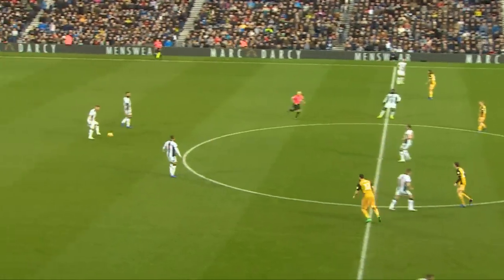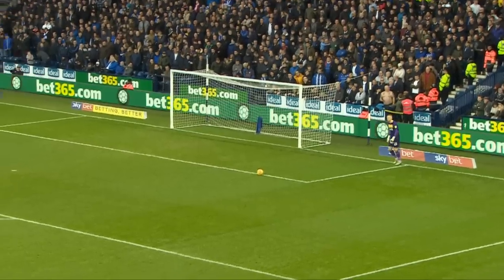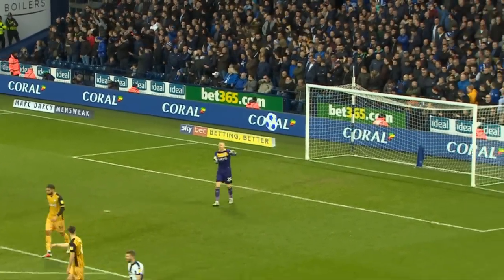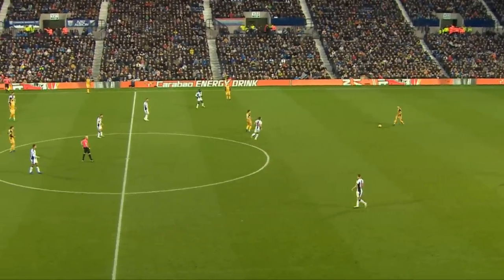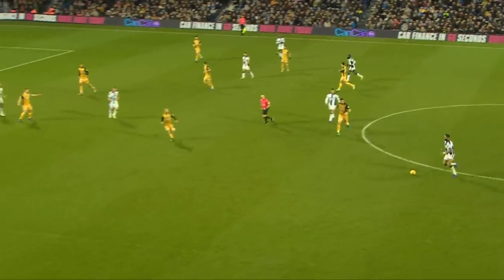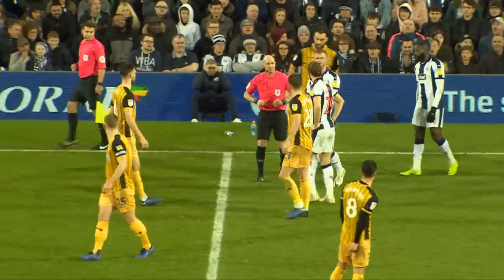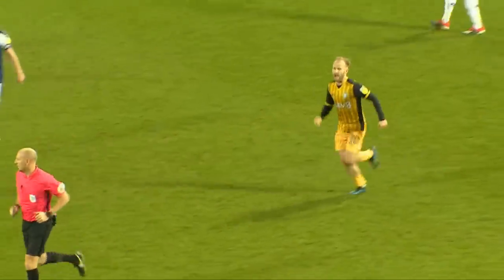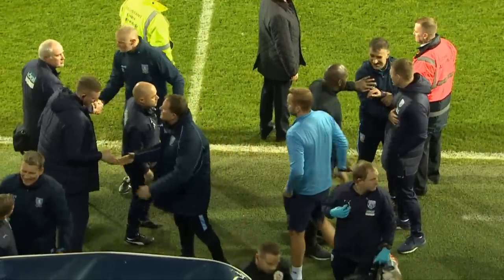West Brom 1 Sheffield Wednesday 1 | Extended highlights | 2018/19